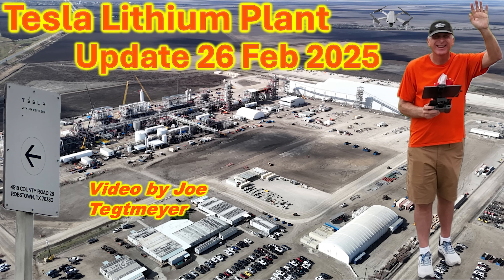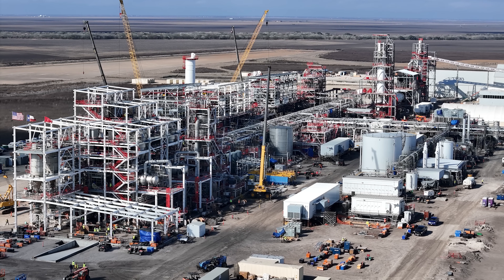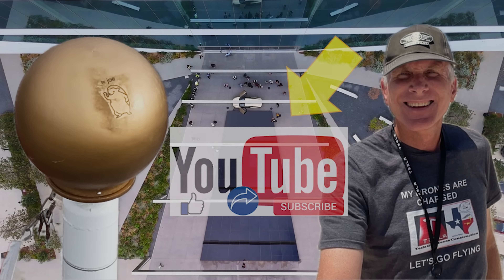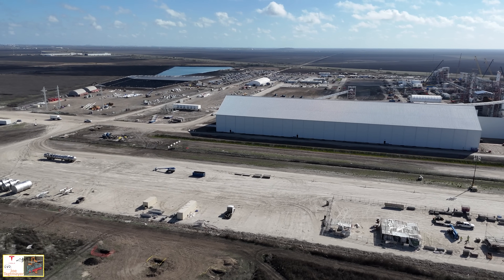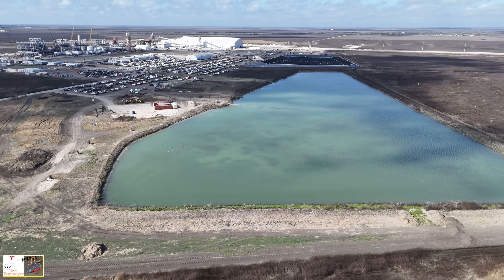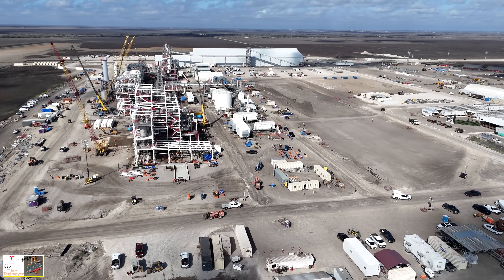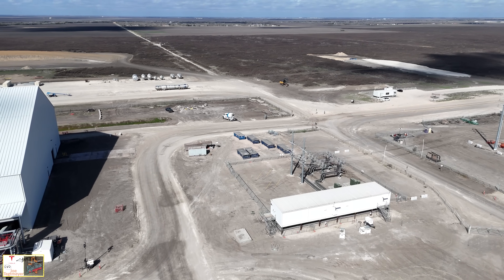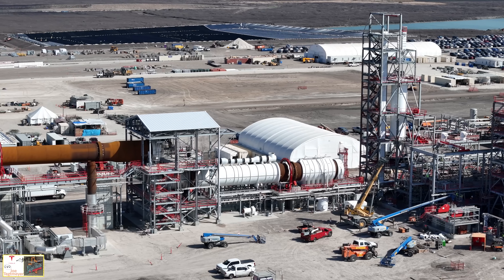Tesla Lithium Plant Review & Discussion! 26 Feb 2025 Development Site & Operations Update (09:35 AM)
A beautiful day to fly over the Lithium plant, with decent winds, abundant sunshine and great lighting conditions! I start with a high altitude fly over to help the viewer see the entire site at once and to help out into context where all the detailed sections of the plant we will see later in the video at a lower altitude. The best news is the marked progress in the past 50 or so days since my last visit!

Timestamps:
Introduction & overview with discussion & illustrations: 0:06 to 4:02
Lithium Plant Drone Flight & Narration: 4:19 to 18:05

Early in January, Tesla announced the first shipment of Spodumene Concentrate-6 (SC-6) had arrived to allow initial testing of the rotating kiln, and now the midde hydrometallurgical section is nearing a point where they could begin initial testing soo. Overall, I still think things are looking on track for initial production of Lithium Hydroxide to begin by the summer.

While this first half of the plant comes on-line, I will be looking to see if they begin construction of the second half, or if they will delay this into 2026. In my opinion, Tesla is going to concentrate on just the first half and refine their processing and product while also looking to see what the macro environment for Lithium production looks like before starting on expansion construction, but we shall see soon enough!

The pond on the north end we saw being excavated and greatly expanded on my previous video has now been completed and we see a large berm around the perimeter, and it has been lined to be waterproof. I believe this is a water reservoir for the plant and operations (not a brine tank) as there are still no water utilities supporting the plant.

There is also a new small electrical substation next to the large raw materials warehouse, and this is connected to the larger substation a few miles to the north. This is a critical element to plant operation and is another great sign that the plant itself is getting close to being able to be operated and begin production of LiOH.

I did not see the rail spur under construction yet, and this will be needed at some point before processing can begin to bring in the raw Spodumene Concentrate from the port of Corpus Christi. This will run along the south of the main plant construction site but so far, I do not see evidence of this construction yet.

More interesting discoveries and discussion in the main video! If you would like, please consider supporting me via Patreon (link is in the description of this video and in the video itself) so I can continue to make and share these incredible videos.